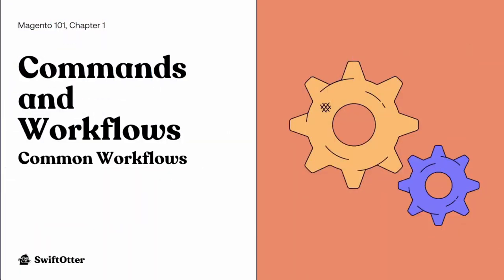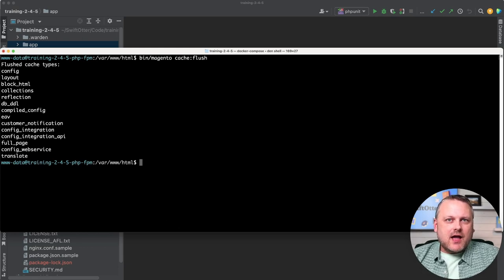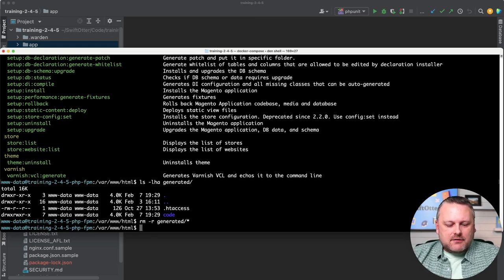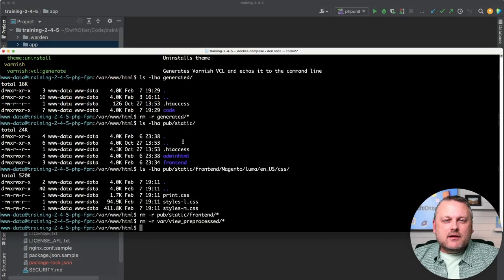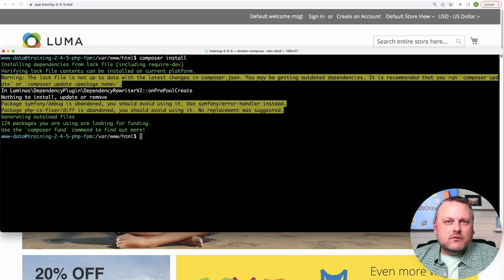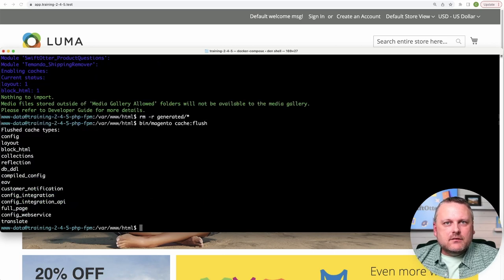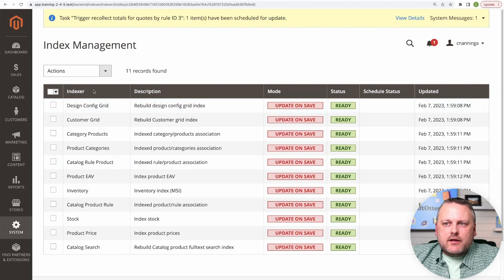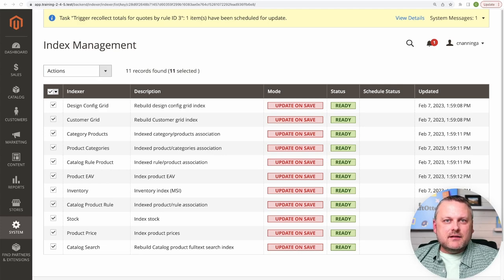Magento 101 | 1.3.2: Common Workflows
You're viewing a video that's part of our free preview of our upcoming Magento 101 course. This is a course that's custom tailored for you if you're completely new to Magento and Adobe Commerce and is going to provide a crucial foundation to walk you through the most critical aspects of development on the platform.
1.3.2: Common Workflows and Solutions
Before we finally roll up our sleeves and start writing code, there's one more topic that's worth some attention. With all the moving pieces in play in Magento, and the host of common commands we've reviewed, it's important to have a good idea of the necessary steps involved in refreshing your development environment in different scenarios.